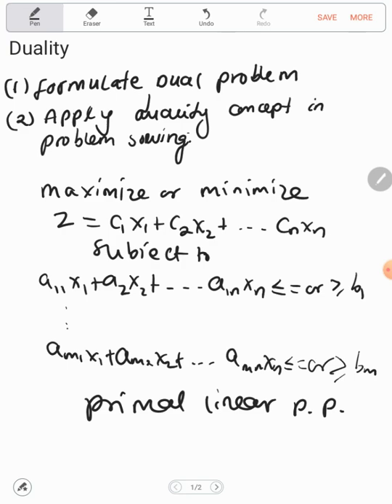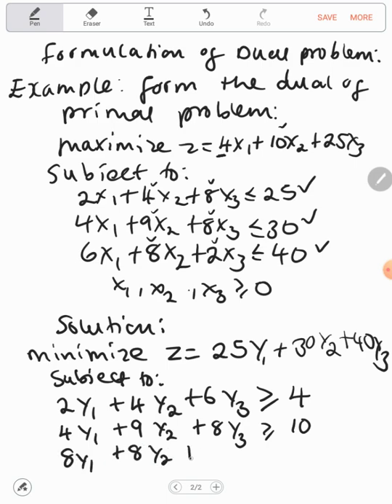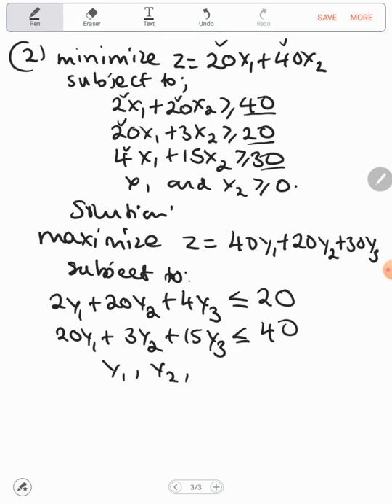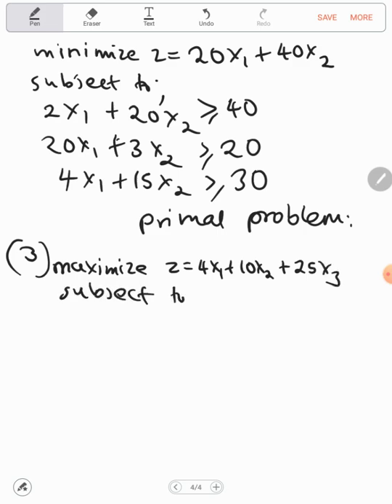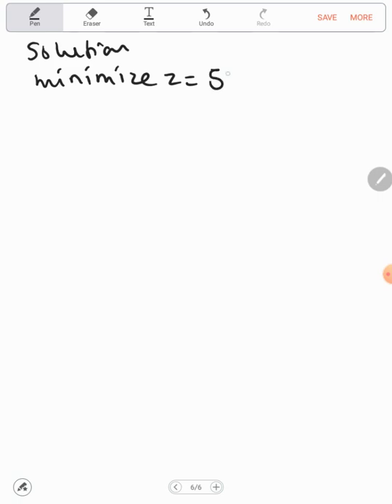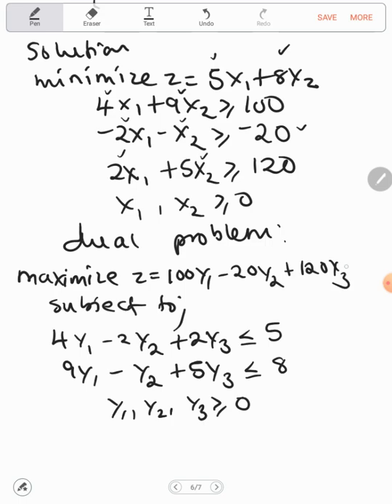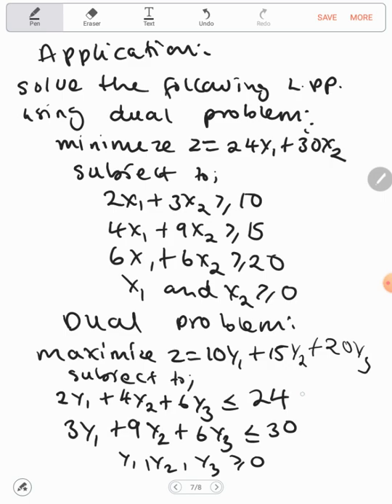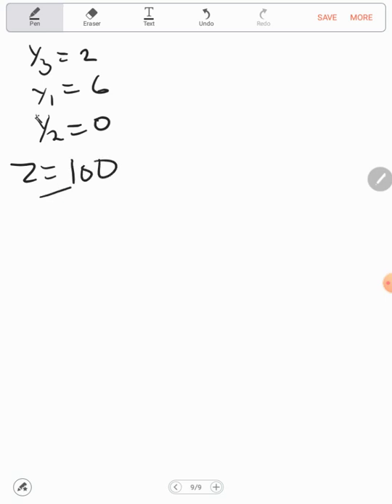Duality and application